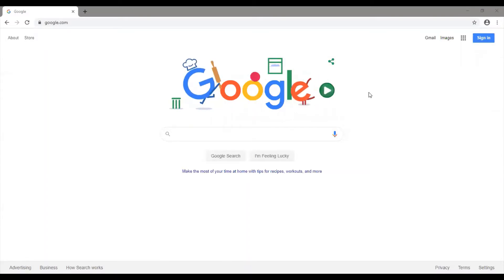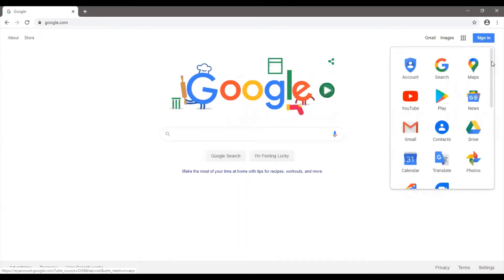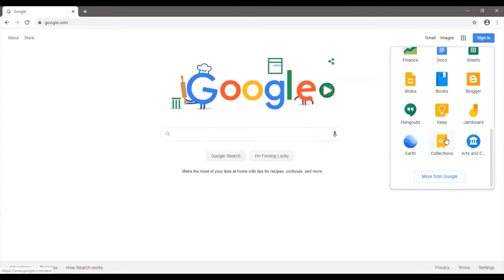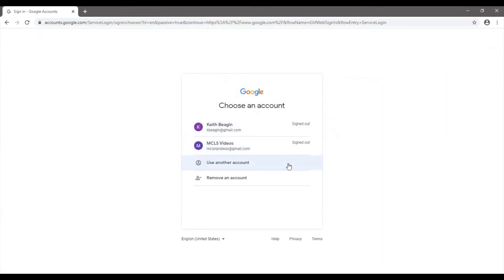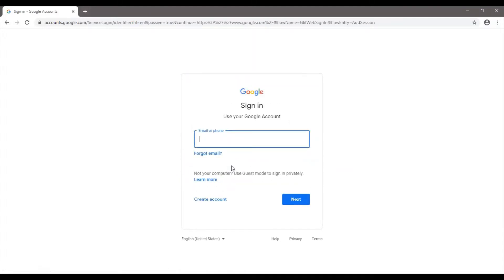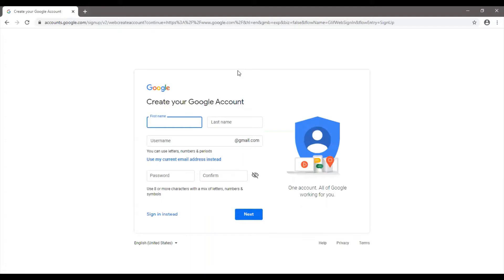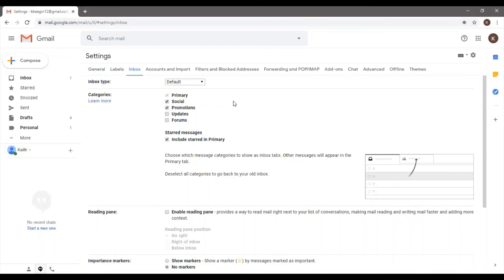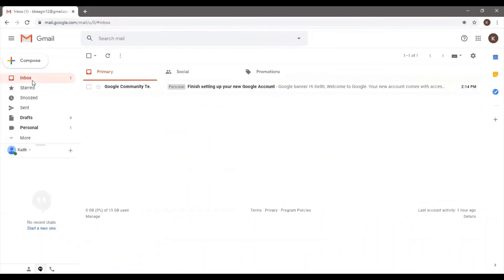Create a Google Account and Explore Gmail with Keith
Keith, our Computer Trainer (Lawrence) shows you how to open a Google account and use Gmail.